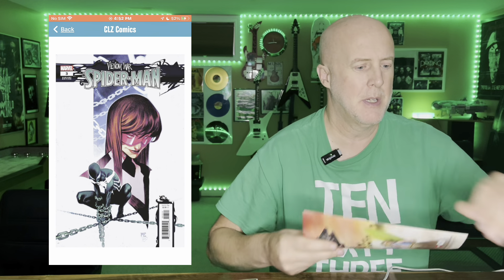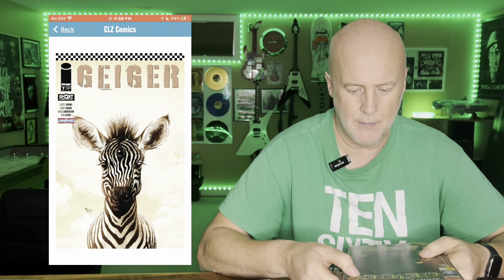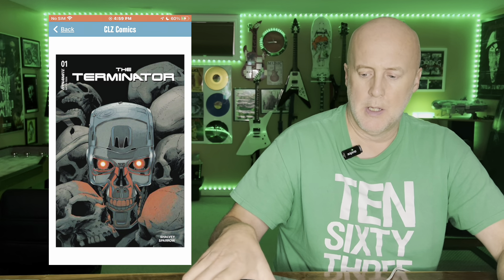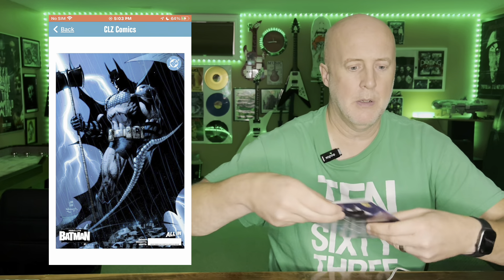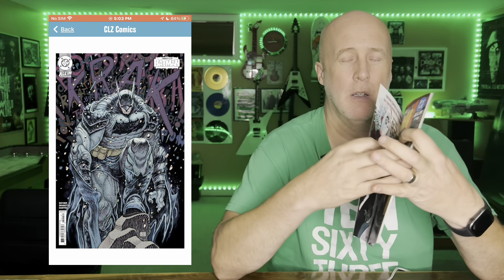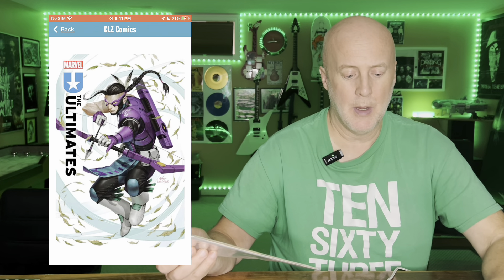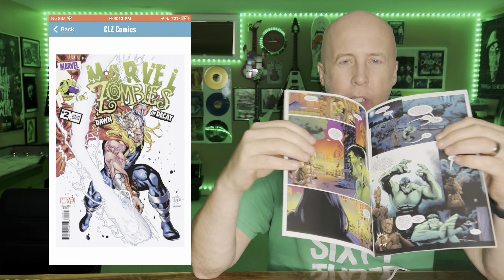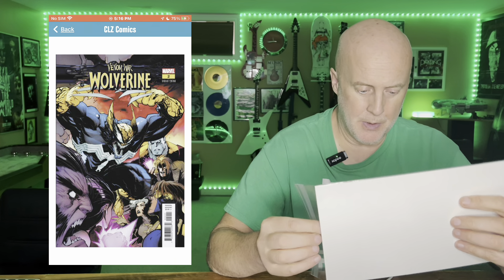19 New books and a look inside them all! Join me and check them out!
I started a new playlist and weekly short of the ranking by value of comics in my collection. Most books you may have as well!  Maybe there will be a trend after a few weeks!

I update the values of my collection every week. My clz is linked through covrprice. I do this in one minute for a quick overview.

Just back from comic shop and here’s what I picked up!  This is the full unedited version. I also have done recent unboxing videos all in a playlist!

If you liked this check out the full video with way more detail and explanation or head over to my instagram @tensixtythreecomics